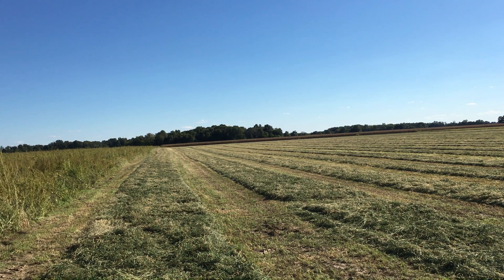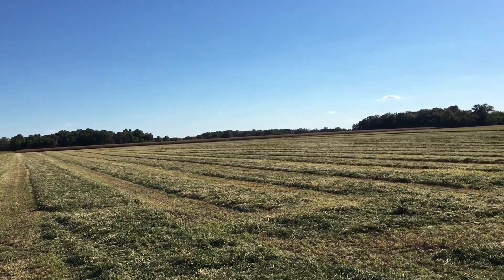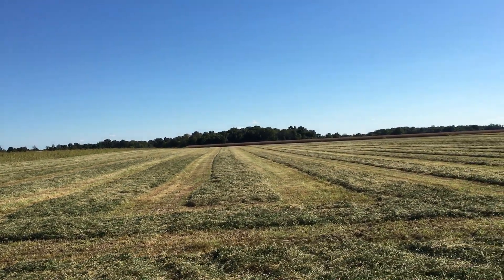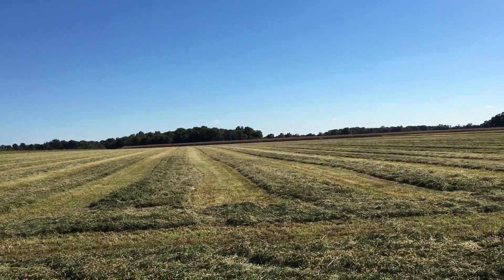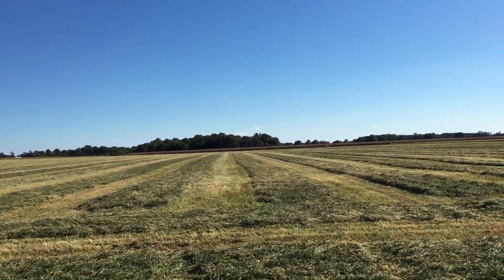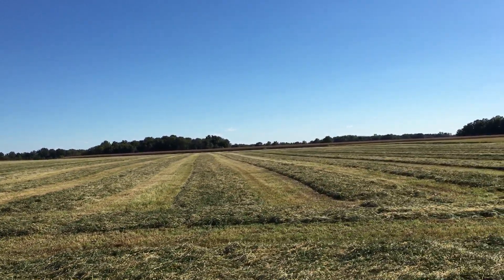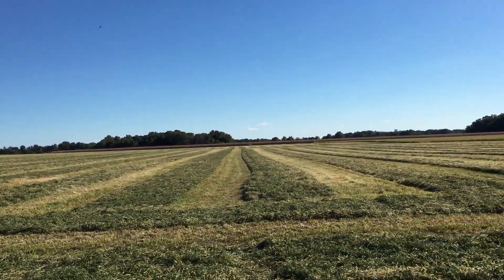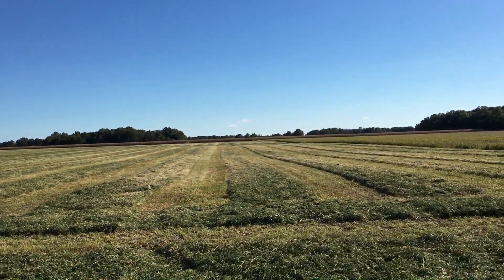IMG 1255 9-23-21 - alfalfa foxtail mix - 3rd crop 60 days growth - drive by cut alfalfa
9-23-21 - alfalfa foxtail mix - 3rd crop 60 days growth - drive by cut alfalfa